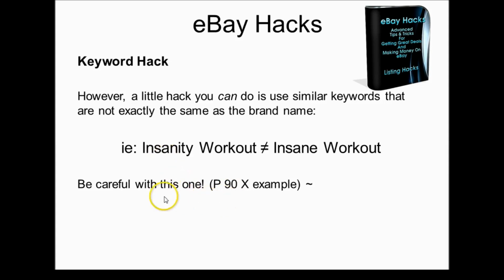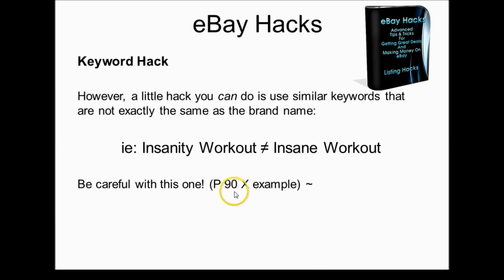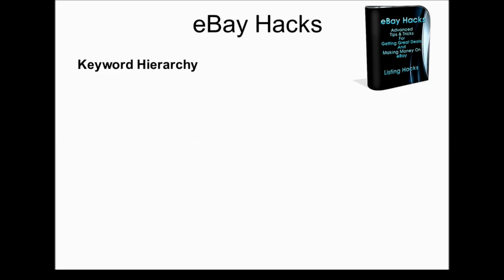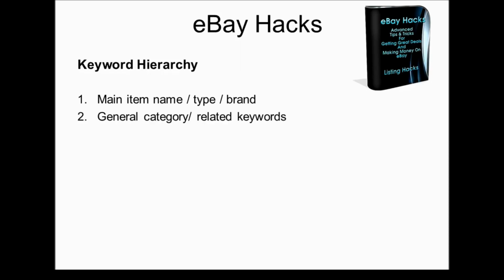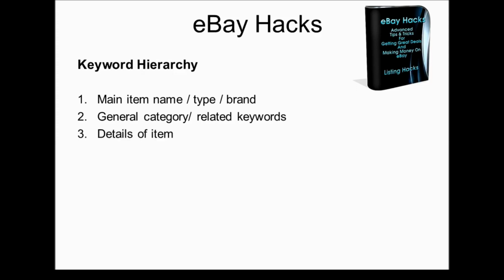Use This Keyword Hack To Improve Your eBay Sales | Lecture 25 | eBay Paid Course For Free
ebay course
ebay free course
 ebay urdu
 ebay account
ebay payoneer
ebay product listing
ebay dropshipping free course
ebay
ebay training
ebay 2024
ebay 2023
ebay dropshipping
ebay account creation from pakistan
empowerers
ebay dropshipping training urdu
pakistan me ebay account kesay banain
ebay business from pakistan
how to create ebay account in pakistan
ebay dropshipping business in pakistan
ebay dropshipping
ebay free course
ebay selling
ebay course
ebay song
ebay guide
kevin talbot
ebay
how to dropship on ebay
course
kevin talbot ebay reviews
dropshipping ebay
how to start ebay dropshipping
ebay 2023
drop ship on ebay
free ebay course
mini ebay course
guide to ebay
how to ebay
selling on ebay
guide to ebay selling
When To Use Fixed Price listing on eBay using ebay
beginners guide to selling on ebay
how does ebay work
how to sell on ebay 2023
step by step ebay
what is ebay
how to start selling on ebay
why use ebay
how to start an ebay business
tutorial
why ebay
how ebay works
tutorials
how to sell on ebay for beginners
ebay
how to start on ebay
guide to ebay
how to do ebay dropshipping
how to earn money from ebay in tamil
how to sell on ebay step by step
introduction to ebay
ebay tutorial

ebay
how to sell items on ebay
how to sell things on ebay
brands to sell on ebay
ebay seller
best way to sell on ebay
how to sell on amazon
sell on ebay
ebay how to
best things to sell on ebay
eBay Listing

ebay matt murphy
ebay course
ebay
introduction to ebay
ebay usa
my ebay
ebayuk
picclick
ebay us
ebay es
ebay app
ebay ps5
ebay for sale
dropshipping on ebay
ebay
ebay dropshipping
ebay gift card
ebay phone number
ebaykleinanzeige
ebay cars
ebay online shopping
my ebay account
ebaymotors
ebay shopping
ebay estados unidos
ebay store
ebay eu
ebay books
ebay account
ebay mastercard
ebay coins
ebay motorcycles
ebaAuction listing on eBayy pokemon cards
zik analytics
ebay plus
ebay golf
ebay full site
ebay shoes
ebay sneakers
xbox series x ebay
nintendo switch ebay
ebay card
ebay global shipping
ebay website
selling on ebay
ebay xbox series x
ebay online
ps4 ebay
playstation 5 ebay
ebay cars for sale
ebay dropshipping
ebay gift card balance
ebay packlink
ebay electronics
ebay number
sell on ebay
ebay worldwide
ebay black friday
my ebay watch list
ebay voucher
auction sniper
ebay auction
iphone 14 ebay
ebay classifieds
ebay watches
my ebay selling
terapeak
ebay iphone 14
ebay motors usa
ebay sell note
packlink ebay
open ebay
ebay watch list
ebay baseball cards
ebay marketplaces gmbh
ebay sports cards
ebay furniture
ebay motors motorcycles
ebay jewelry
ebay alternative
argos ebay
ebay usa only
ebay stamps
ebay ph
ebay business account
ebay iphone
ebay garden furniture
ebay lego
ebay phones
german ebay
ebay fortnite accounts
mew pokemon oreo
rtx 3080 ebay
bhf ebay
bidnapper
ebay clothing
ebay bikes
iphone xr ebay
iphone x ebay
ebay sold
Use This Keyword Hack To Improve Your eBay Sales
eBay Secret Tricks
eBay tips and tricks
Lecture 25
eBay Listing
eBay Paid Course For Free 2023
ebay product hunting
how ebay works
skills to earn money
terapeak
zik analytics
what is ebay
dropshipping on ebay
ebay dropshipping